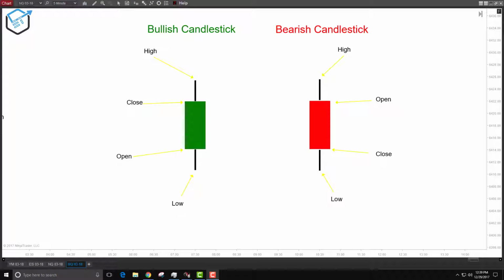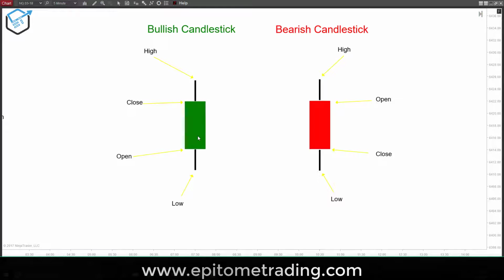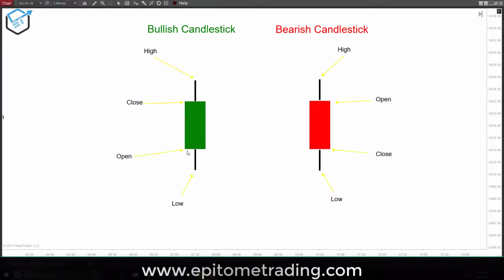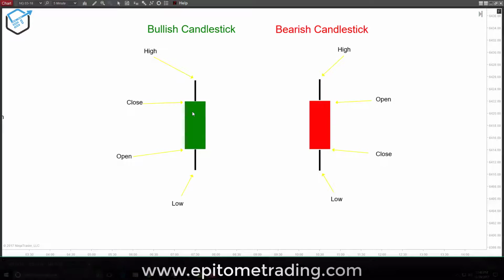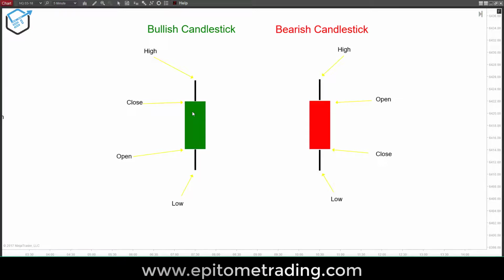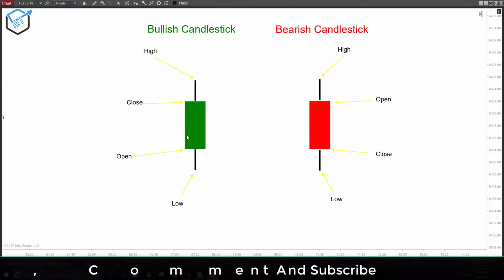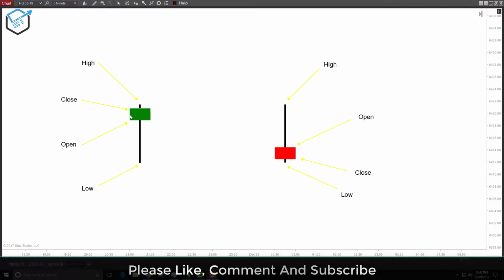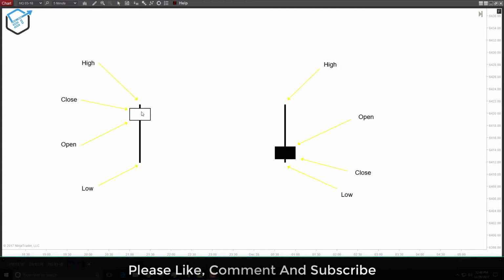Learn How To Read A Candlestick Chart For Beginners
The topic of this video is on how to read a candlestick for beginners.
In this video, I will show traders that there are 3 types of candlesticks.